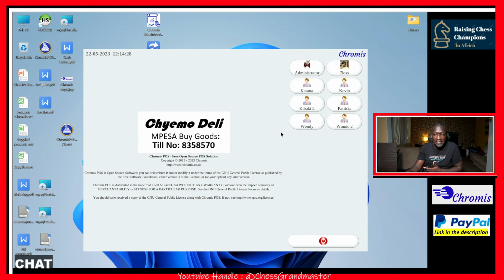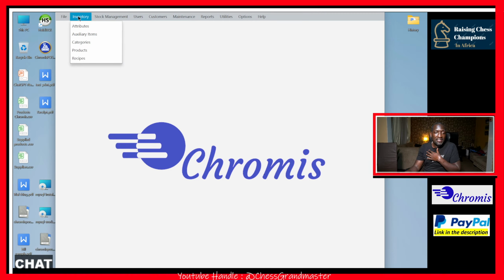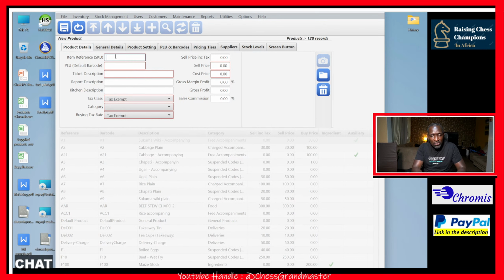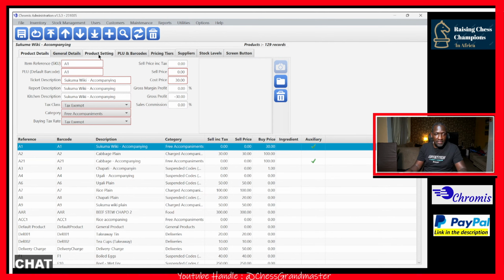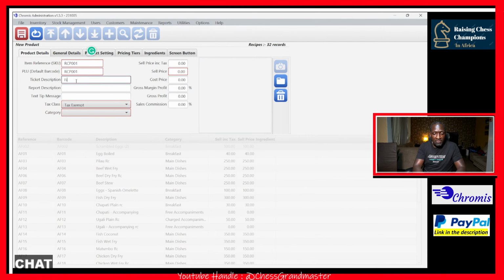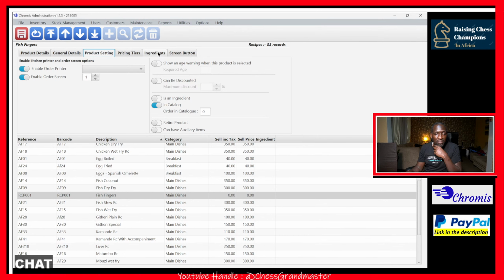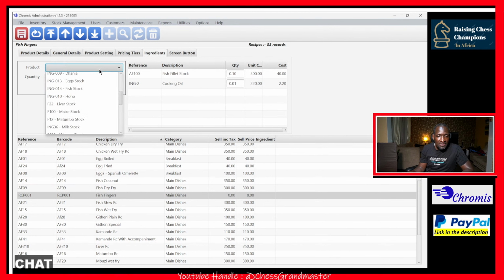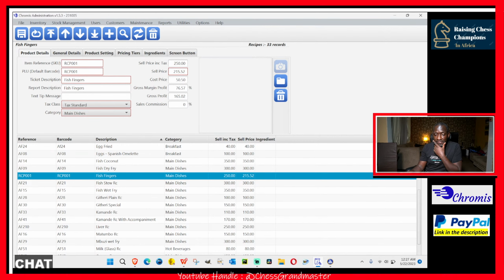Chromis POS - The best free POS - A ChatGPT recommendation! 2 - Creating products and recipes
I asked ChatGPT to recommend a free, open-source, point-of-sale solution for a small restaurant with a limited budget. Chromis POS came among the top 5. I tested quite a number and I am pleased to introduce to you what I believe is the best, feature-rich system. It has: the point of sale function, inventory, recipe, human resource, floor planning, and many more, all within the free option. The only thing missing is an income statement (It will give you your total revenue, perfectly, as well as granular, detailed, cost of sales but I haven't yet found a way to aggregate other expenses not related to the products being sold - easy workaround I will share later). This series provides tutorials on how to use this free system. There is a YouTube Channel that teaches how to use it, I believe from the developers but there is much more that is not yet covered, plus it doesn't have audio. You may prefer this or that. Here is the link to the channel:

5. Want to thank me? Here's the link :)

Lastly, a shout out to Mr Matthias Mghanga From Kenya who has played a big role in my understanding and adopting Chromis. If he allows it, I will share his number here so that you may consult him.

Cheers

On this channel:

Hera (12-yr-old in 2023) and Telo (5-yr-old before 24th May 2023) are Kenyan chess sisters and champions. They are on a journey to pick up from where Judith Polgar left and take it all the way to the end: become world chess champions - not women world champions but world chess champions period! This channel largely documents their journey. They have already come a long way. It is estimated that this will take at least 12,000 hours over more than 10 years and cost at least USD250,000 each. We believe that we will do it! This is that Journey.

If you would like to help make this happen, please consider supporting us in any of the following ways:
1. Give the video a thumbs up, and post a comment - these help the channel and the encouraging words mean a lot for the girls.
2. 1 dollar here, 5 dollars there will get us to the USD250,000. Thank you in advance  : ))
3. Your own creative ways of support :))

This is, "The Making of African Chess Masters: Hera and Telo's Journey to Magnus Carlsen's World Chess Crown!"

How to play chess - Chess Tricks - Episode 13